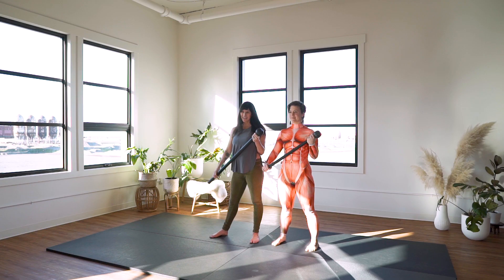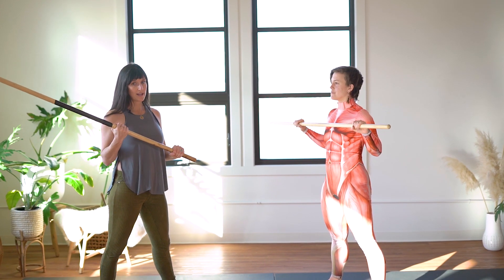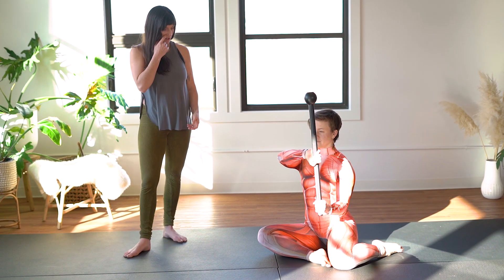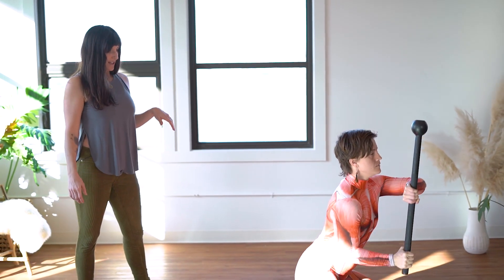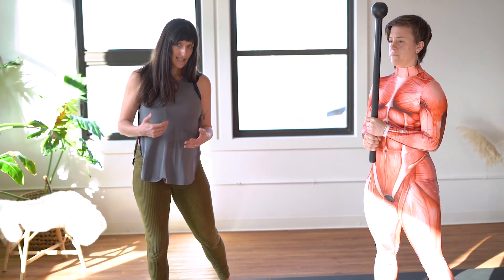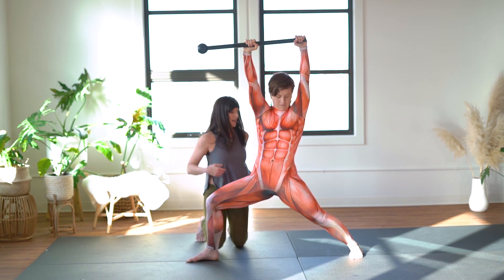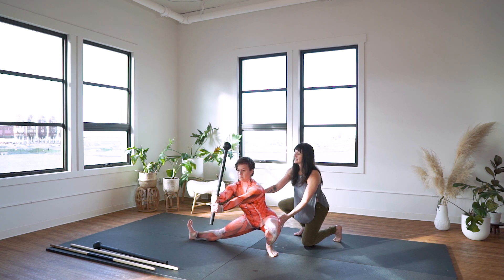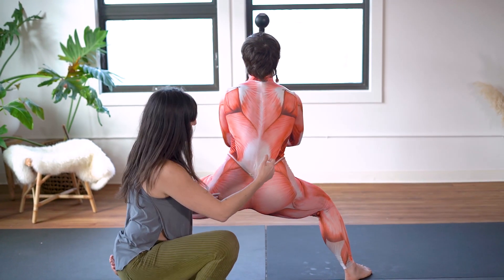How to Get Better at SQUATS w/ Steel Mace // Humans Being Project FREE Workshop Feb 16th (see below)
YOGA NEEDS LOAD
TO BE A COMPLETE TRAINING SYSTEM. TRAIN SMARTER, NOT HARDER

Programs Available (flexible payment plans now live!)

APPLY TO OUR 100 HOUR STEEL MACE VINYASA TEACHER TRAINING

Mark Wildman - Wildmanathletica.com